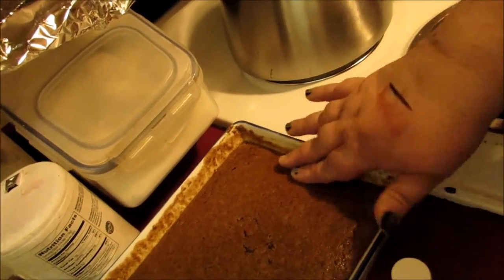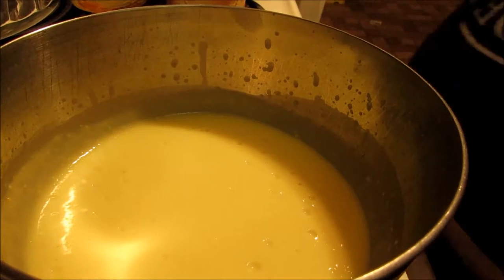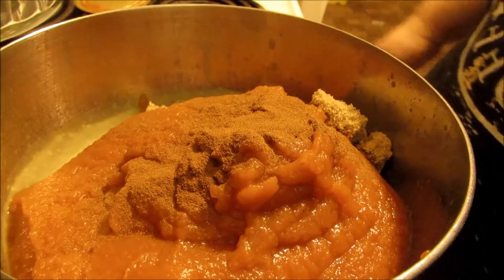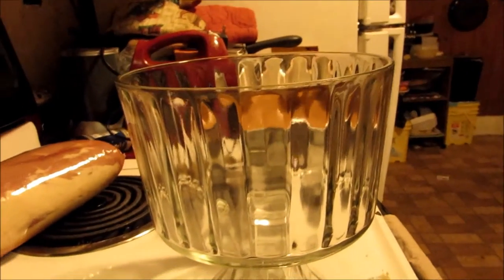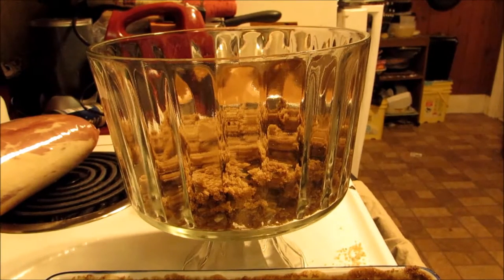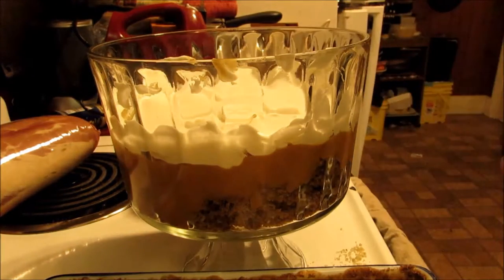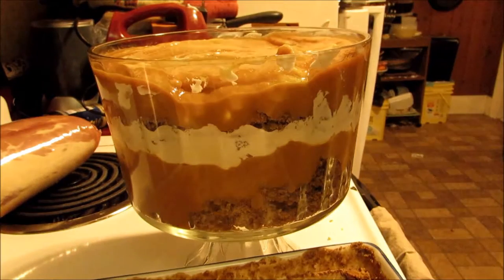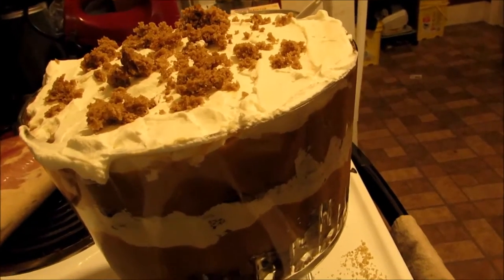Vlogmas day 16 Pumpkin Gingerbread Trifle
Nommy noms!

Pumpkin Gingerbread Trifle
1(14-ounce) packages gingerbread mix or your own recipe
1 (5.1-ounce) package cook-and-serve orInstant vanilla pudding mix
1 (30-ounce) can pumpkin pie filling
3/4 cups packed brown sugar
 ground cardamom or cinnamon about 1/4 to 1/2 teaspoon

Whipped cream mixture
1 pint heavy cream
1/4 to 1/2 cup confectioners sugar
Vanilla about a teaspoon
Whip this with an electric beater til it has the consistency of whipped cream

Bake the gingerbread according to the package directions; cool completely. Meanwhile, prepare the pudding and set aside to cool. Stir the pumpkin pie filling, sugar, and cardamom into the pudding. Crumble 1 batch of gingerbread into the bottom of a large, pretty bowl. Pour 1/2 of the pudding mixture over the gingerbread, then add a layer of whipped cream. Repeat with the remaining gingerbread, pudding, and whipped topping. Sprinkle of the top with a few sprinkles of gingerbread crumbs or candied ginger, if desired. Refrigerate overnight. Trifle can be layered in a punch bowl or a trifle bowl.